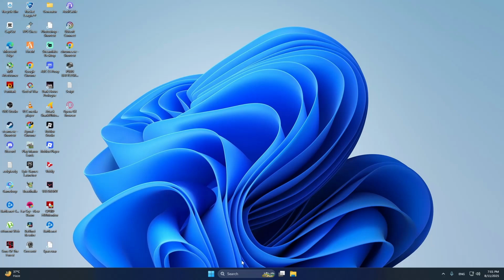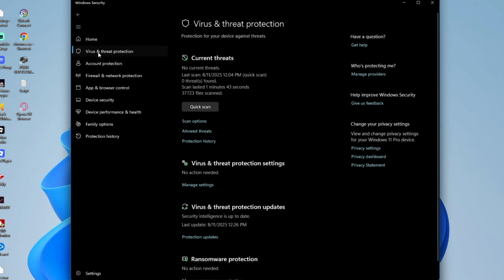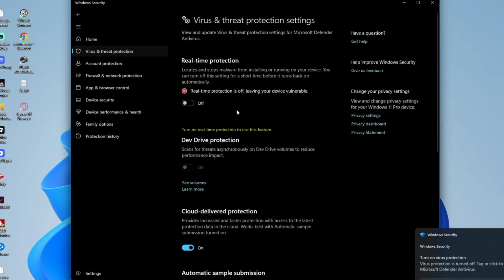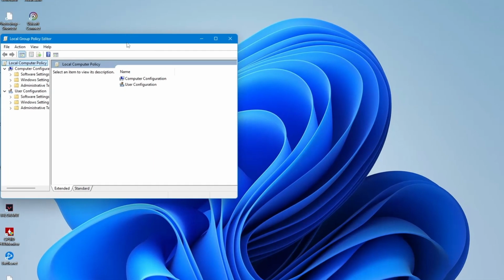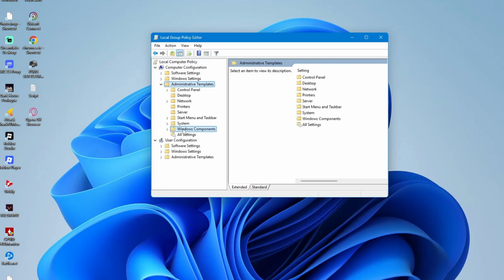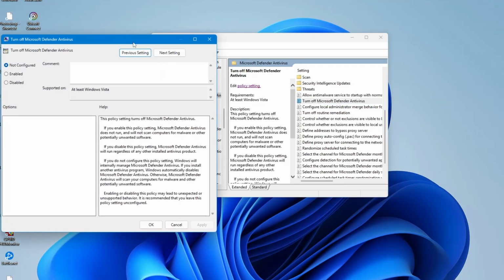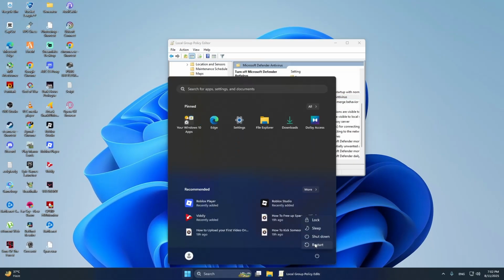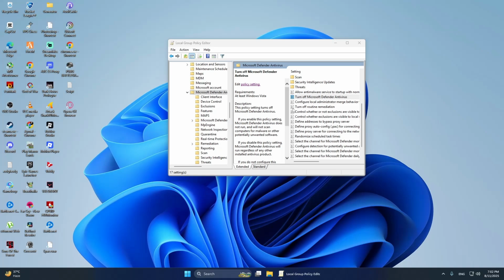How To Turn Off Windows Defender in Windows 11 | Quick Guide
In this quick and easy tutorial, you’ll learn exactly how to turn off Windows Defender in Windows 11. Whether you need to disable it temporarily for troubleshooting or permanently for installing specific software, this step-by-step guide walks you through the process clearly. We’ll cover navigating to the right settings, turning off real-time protection, and ensuring your changes are applied. Perfect for beginners or anyone new to Windows 11. Watch closely and follow along to make sure you get it right the first time.

🔐 Secure Your Online Activity with NordVPN:

30-day money-back guarantee
Starting at just €3.09/month (instead of €11.59)!